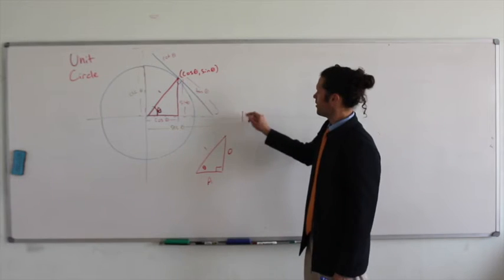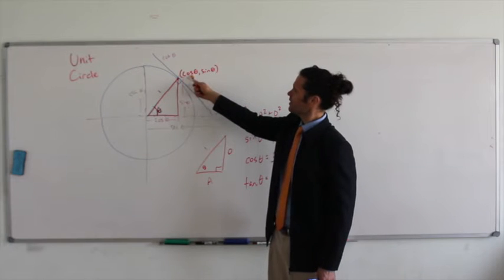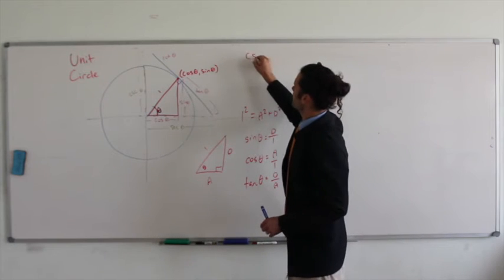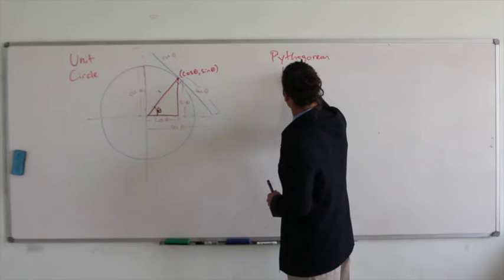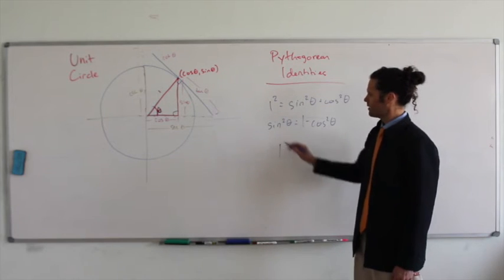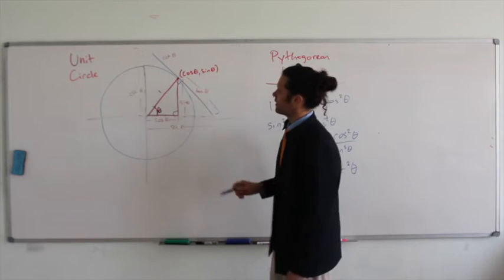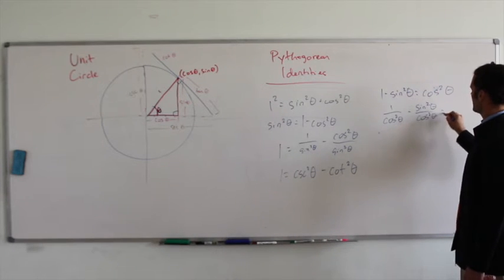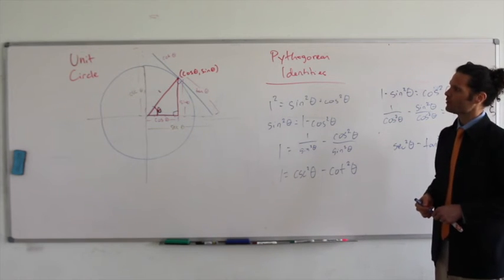Trigonometry: Pythagorean Identities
All the electronic devices we use daily emerged from the humble Pythagorean Theorem. Later mapped onto the unit circle and developed into trigonometry functions, this simple math is the fundamental basis for our understanding of waves. While sine, cosine, tangent, secant, cosecant, and cotangent may seem detached from the real world, little could be further from the truth. In fact, it is only because people spent their lives mulling over the paper-based mathematics that we have all of our computers, networks, satellites, and cellular technologies. Everybody who works with electronics, electricity, and signals starts with these rudimentary facts.